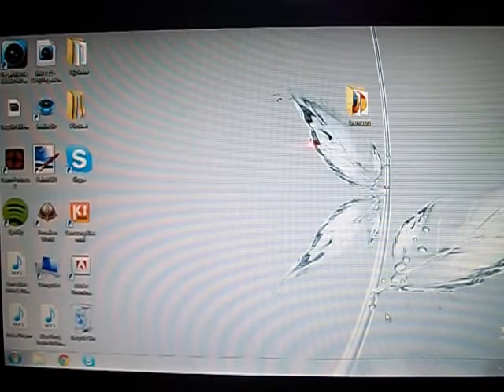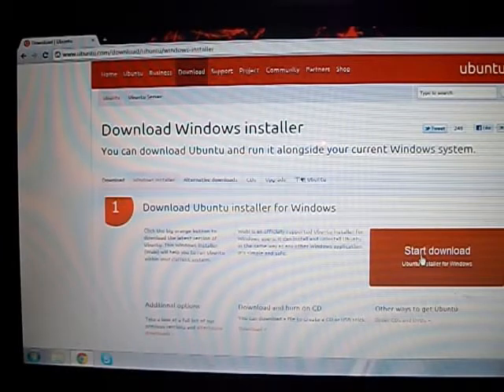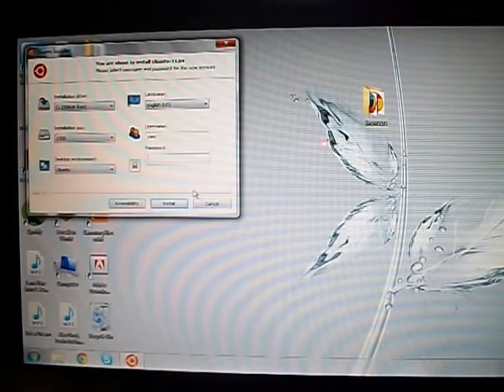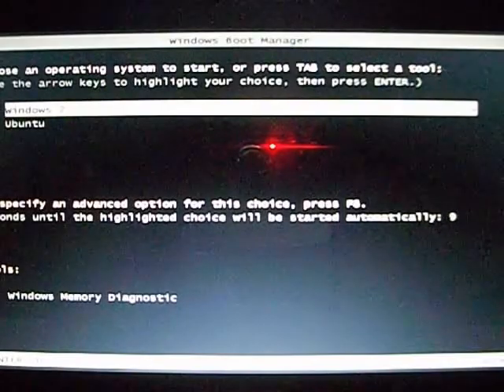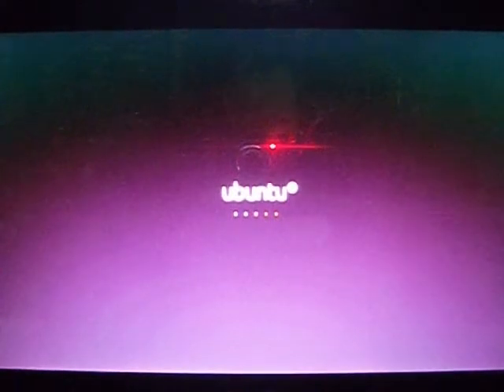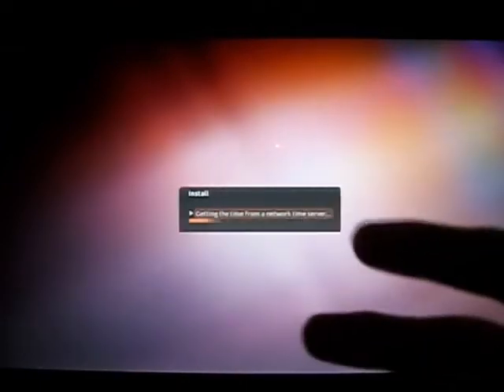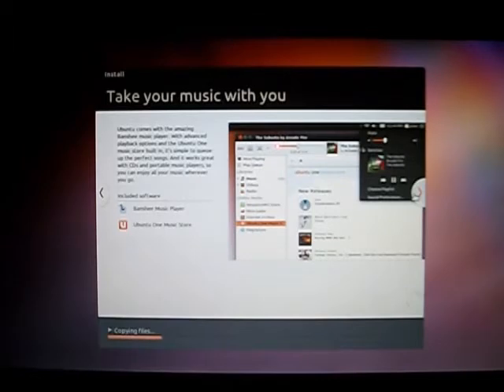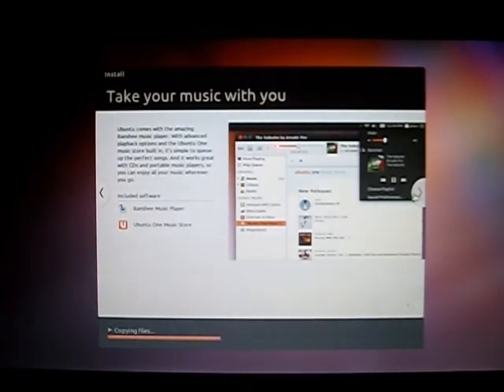How to dual boot Windows 7 and Ubuntu: Super Easy Method!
Hey you guys! Just wanted to show y'all a super easy method on how to dual boot Ubuntu and Windows 7.